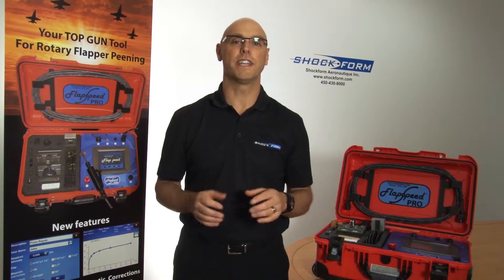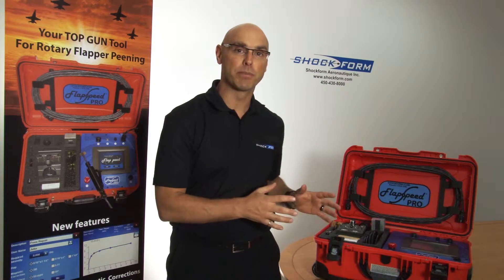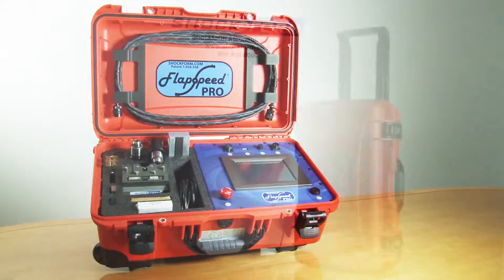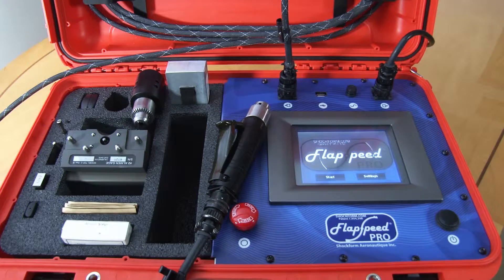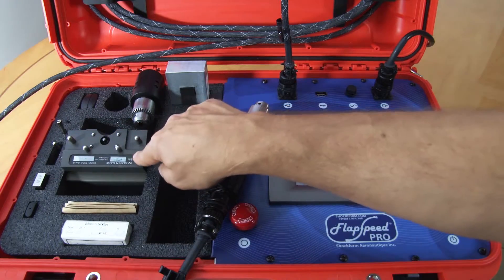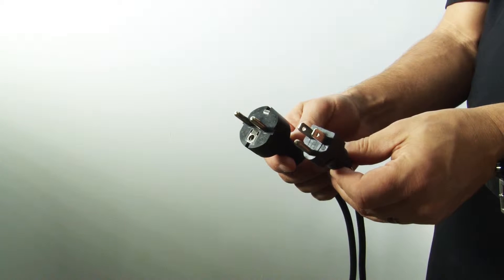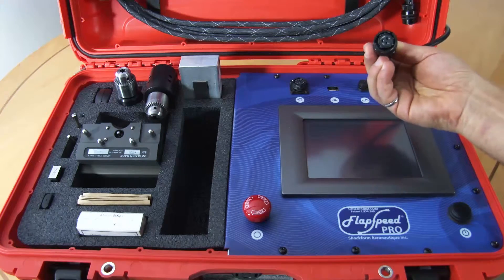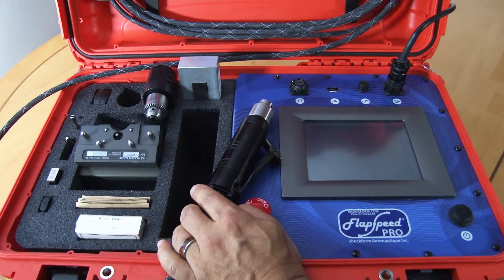FlapSpeed PRO® - 1/5 - Introduction, Features and Connections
FlapSpeed PRO®

Shockform Aeronautique 2015­